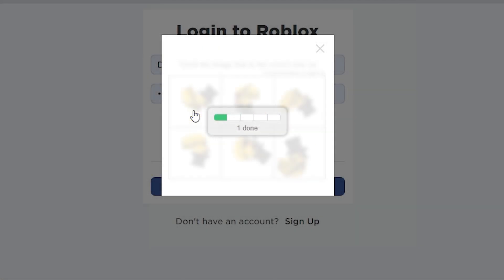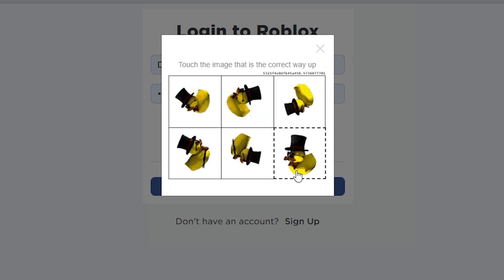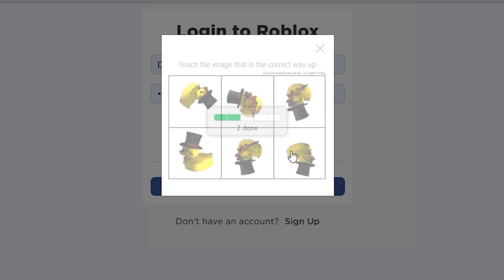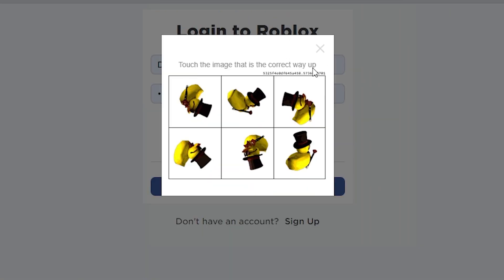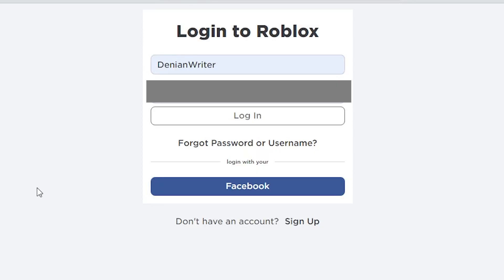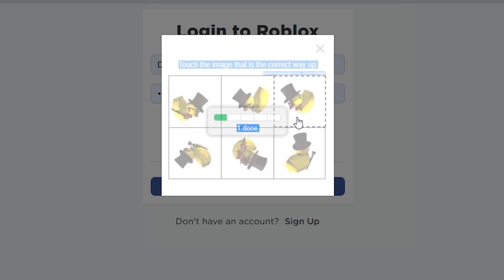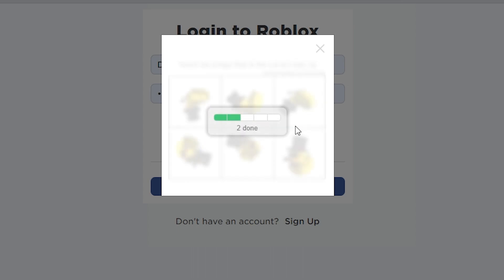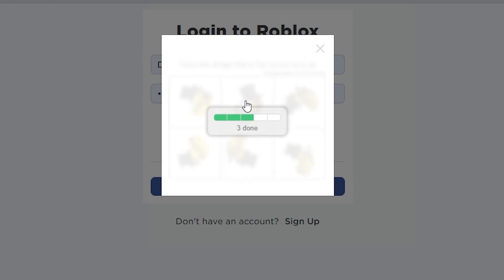Roblox captcha is broken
r/roblox suggested disabling chrome extensions, so I tried that and nothing changed. I then tried removing all of my chrome extensions, still did not work.

Can't even log into an alt anymore.